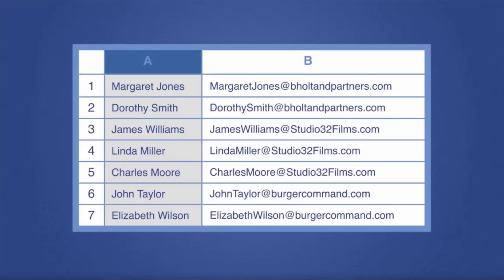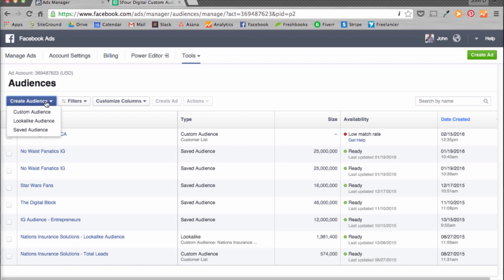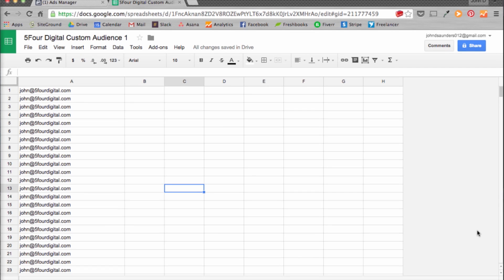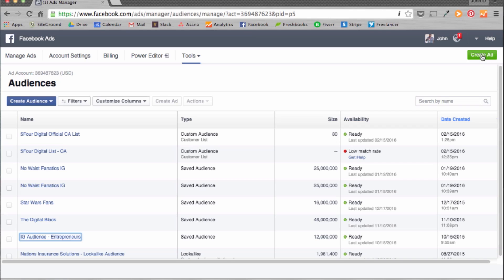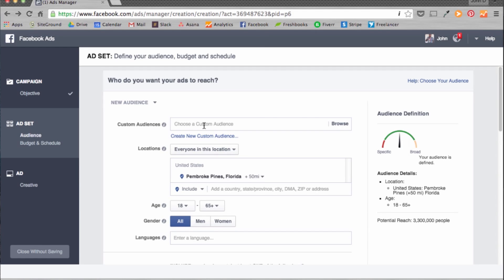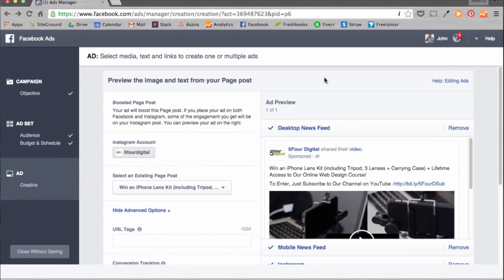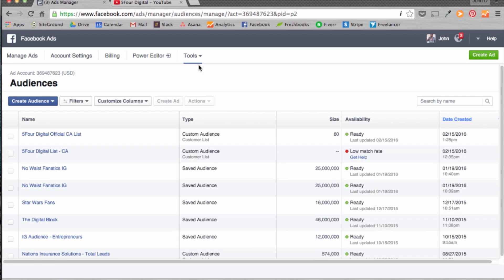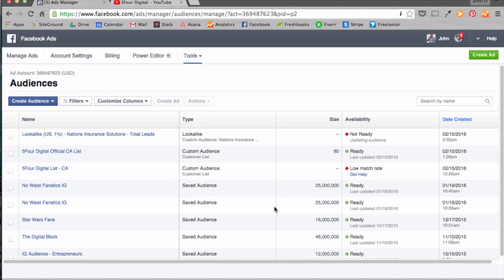Convert Email List to Facebook Leads | Ep.9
Hey Digital Fam, my name is John D Saunders, in today’s Digital Block we talk HOW to target your email list via Facebook, and an awesome way to use that list to expand your customer base.

CUSTOM AUDIENCES / LOOKALIKE AUDIENCE

Facebook is an amazing ad platform.  Besides being a safe haven for cat videos and connecting with friends and family, it’s a powerful marketing tool you can use to make hyper-targeted ads for a fraction of what you would pay on Adwords.

Don’t believe me?  Well, I just created an ad that targets males, in Miami that own a home, make 6 figures and enjoy cycling.  Yes, Facebook is that detailed.

So, in today’s Digital Block, I wanted to discuss how to take your email list,all you need is about 20 emails, and target those identical people using Facebook’s Custom Audience Feature.

Then, I’ll show you how to expand that list to reach new people who are likely to be interested in your business because they're similar to those on your email list.

Ok, let’s get going!

Custom Audience lets you target individuals on Facebook using their email addresses or phone numbers.  Facebook takes that list and cross-references those individuals with their Facebook IDs.  You won’t have specifics like who was matched, but you WILL be able to target those individuals.

Let’s start:

If you're using Ads Manager

In Ads Manager, click Tools at the top and then select Audiences.

Click Create Audience  Custom Audience Customer List.

Choose whether you'd like to create your Custom Audience from a customer list, web traffic data captured by a Pixel you have installed on your website, or install/usage data pulled from your app or game.

Note: If you're going to use a customer list and want to upload it as a file, it must be a .CSV Excel file with a single column of data and no heading.

Follow the instructions to create your Custom Audience.

Now that you have your custom audience, you can target these individuals via Facebook Ads.  Let’s create an ad example:

Now, here’s the only problem with Custom Audiences.  To really make an impact, you need to have a solid list.  You want at least 5,000 emails to really see engagement results.  Why?  Because Facebook usually converts around 50% of your list.

So what’s the work around?

Another pivotal tool from Facebook is called a Lookalike Audience.   So, based on your existing custom audience or Facebook Page, a lookalike audience will look for similarities of individuals. Then, it creates a much larger, more robust list of individuals you can target with your Facebook Ads.  We had a list that went from 150 people to 900,000 potential individuals.

Lets Try it:

To create a Lookalike Audience from Ads Manager:

In Ads Manager, click Tools and then select Audiences.
Click Create Audiences in the top left and then select Create a Lookalike Audience.

Choose your source any Custom Audience - including those based on an app, conversion pixel or Facebook Page
Choose the country where you'd like to find a similar set of people
Choose your desired audience size with the slider
Click Create Audience.

So, with Custom and Lookalike Audiences, you can really create some amazing, targeted ad content.

For example, we created a promotion for a cycling team.  We took their email list, scrubbed it against Facebook and targeted those individuals leading up to events with action shots and calls to action to entice them to RSVP for the event.

Then, with a Lookalike audience, we created ad content to entice people like our existing list to sign up.

-5Four Digital is a boutique Digital Marketing Shop in Miami Florida specializing in Content Marketing, SEO, Web Design, App Development and Digital Strategies